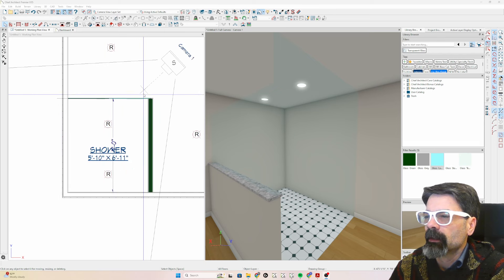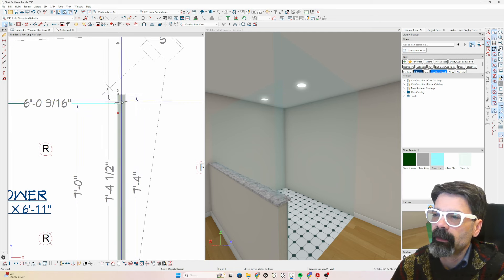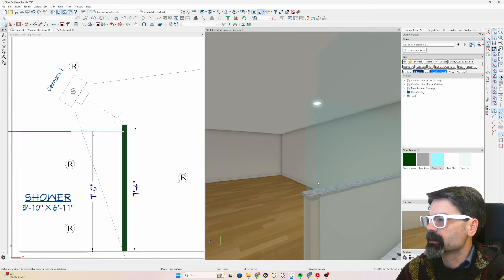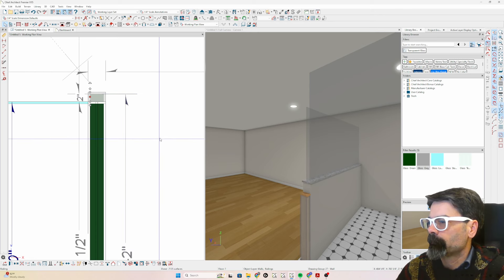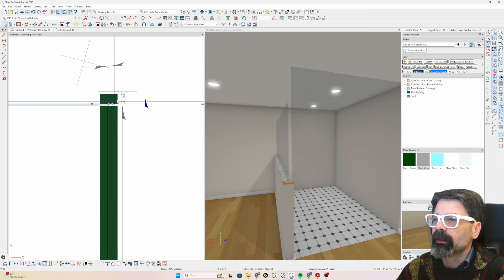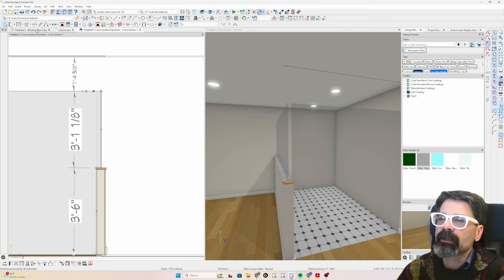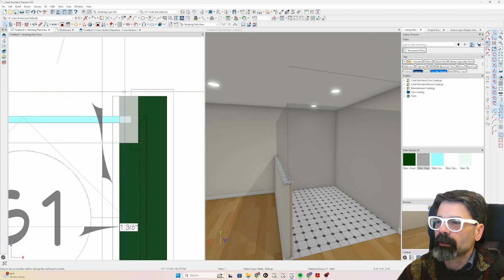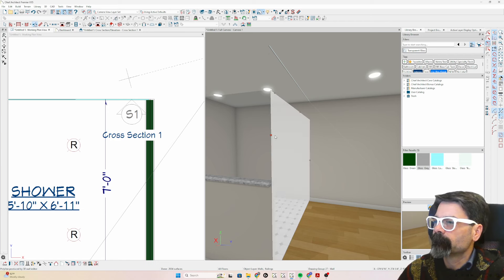How to Connect Shower Glass Walls | Chief Architect